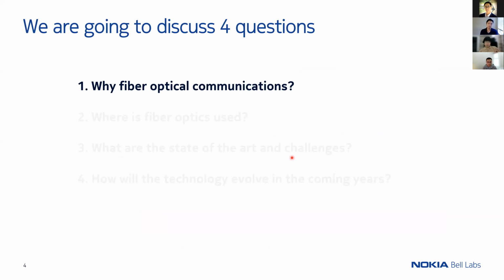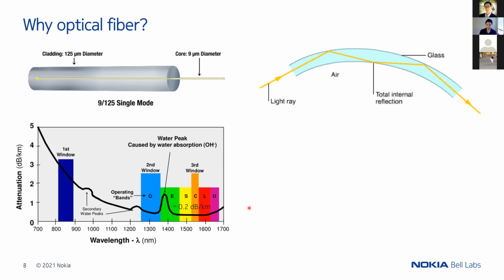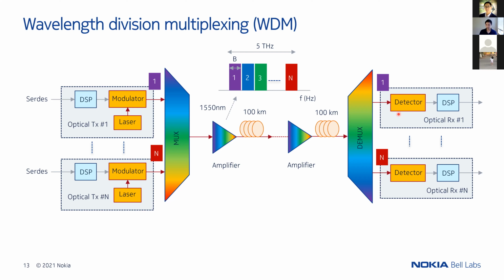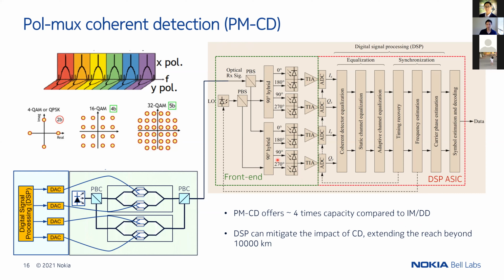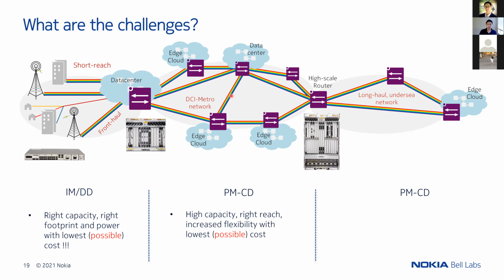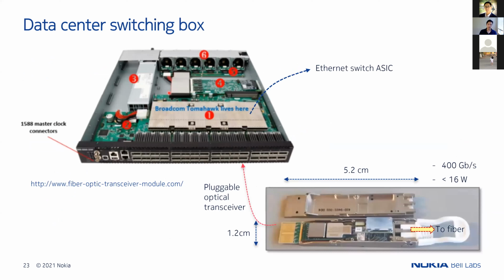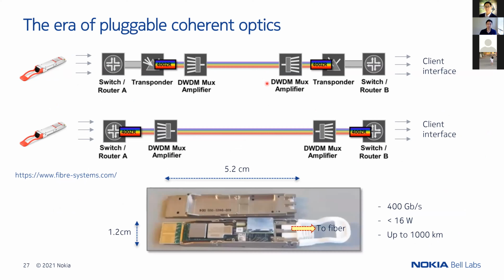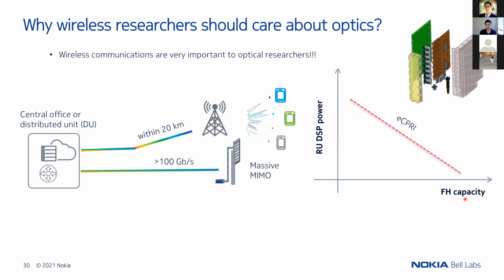Telecom-VN Seminar 2: High-Speed Optical Communications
This talk discusses the fundamental of fiber optical communications which has been underpinning the Internet, its the state-of-the art, current challenges and how this technology will evolve in the future.

Spreaker: Dr. Le Thai Son,
                  Nokia Bell Labs, USA

Biography:
Son Thai Le is a researcher at Nokia Bell Labs, USA. His current research interests include optical single-sideband modulation, short-reach direct detection and new signaling and architecture for 5G mobile fronthaul. In 2018, Le was awarded as “Innovator under 35 Europe” and “Innovator of the year (Germany)” by MIT Technology Review for his contributions in fiber optical communications. He was the recipient of the “Best Paper Award” prizes at ITG 2018 and NICS 2019.